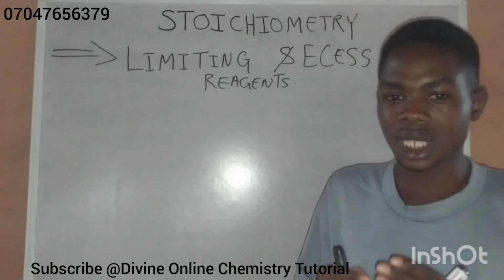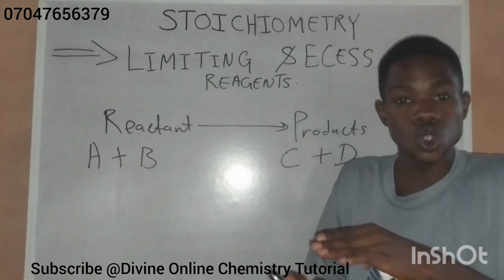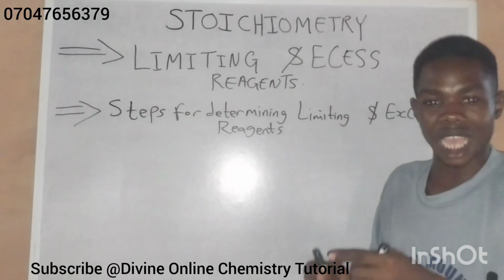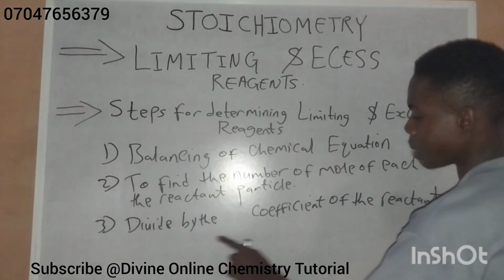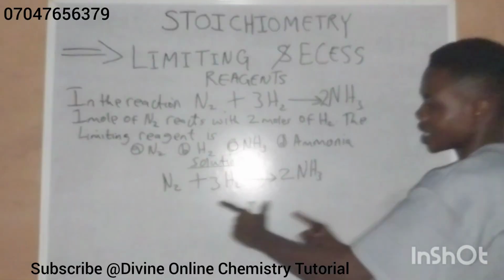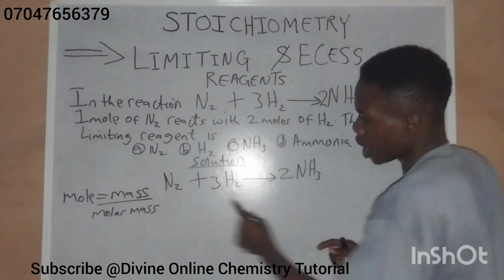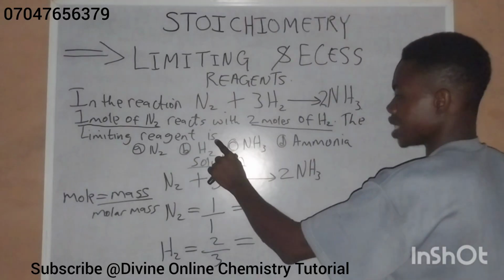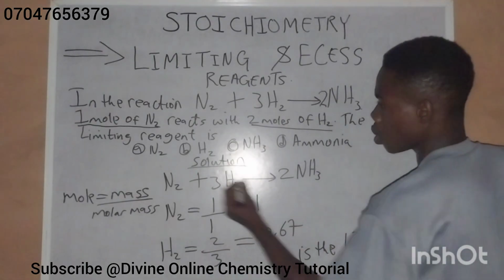LIMITING AND EXCESS REAGENTS